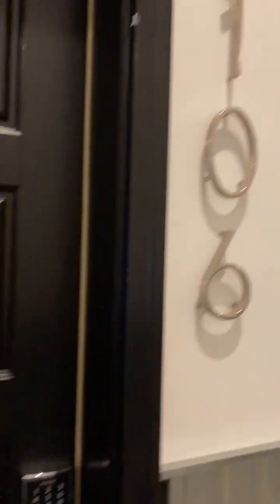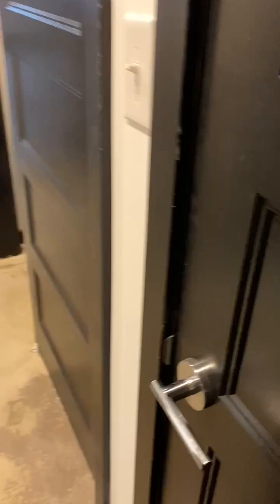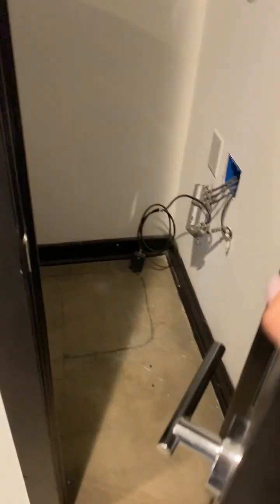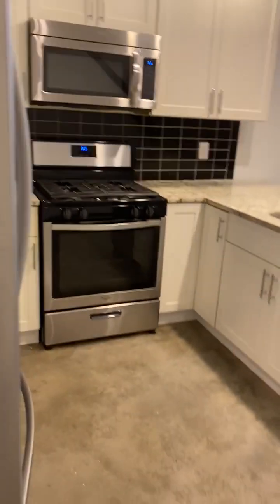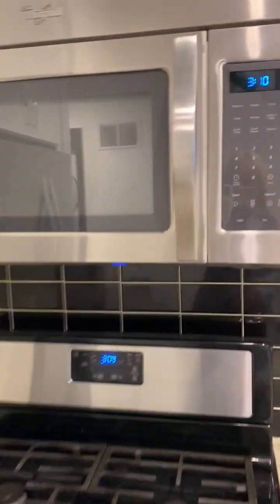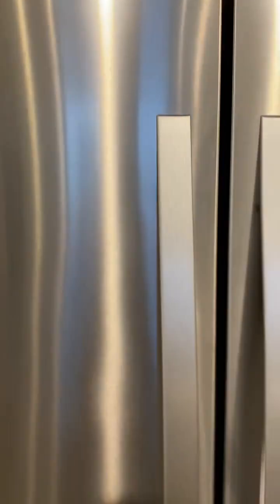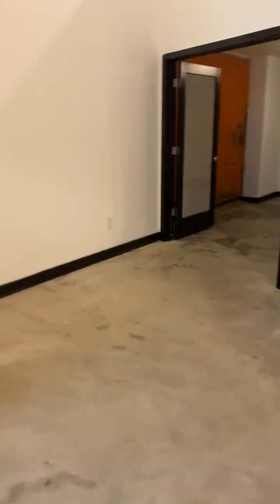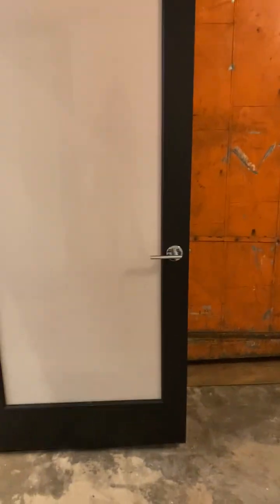Northern Treaty Lofts - 106